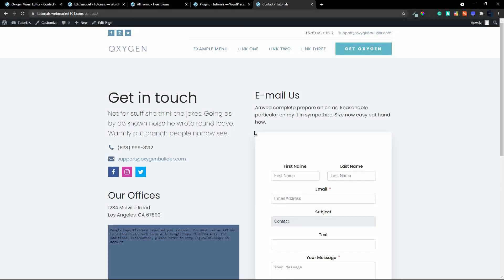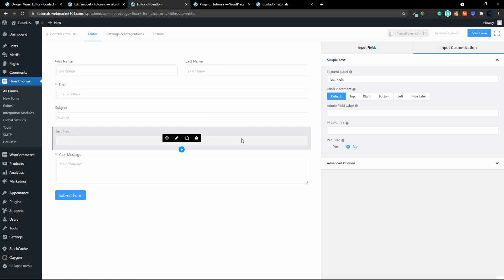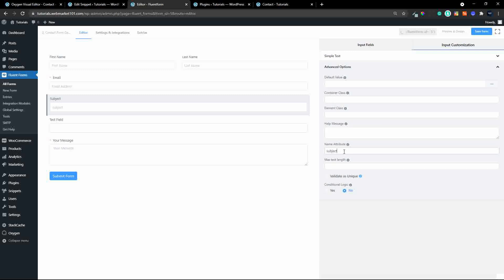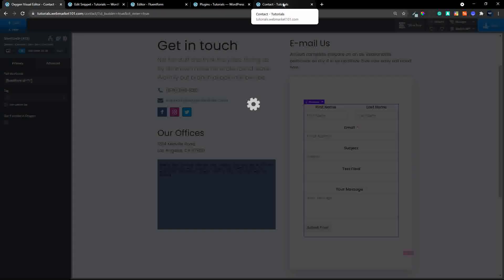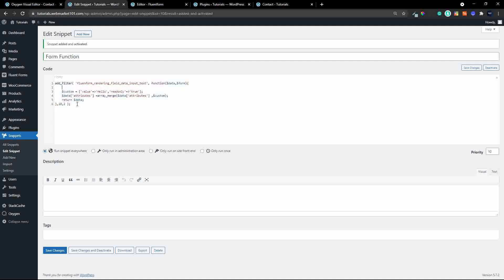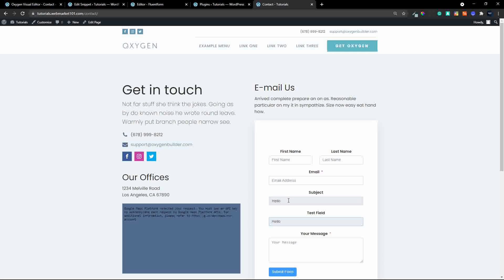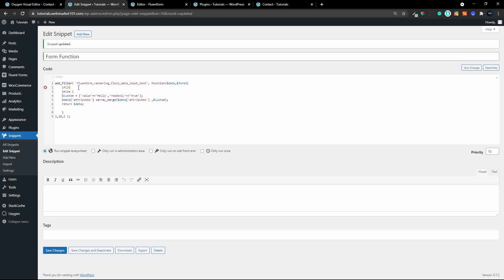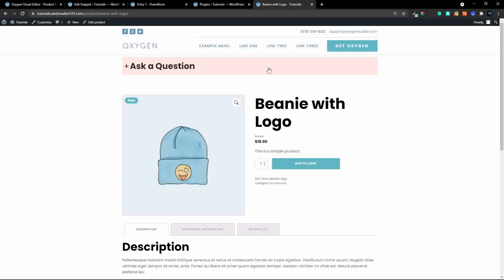Pre-fill Fluent Form text input field with post title. Add form to WoCommerce single product page.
Pre-fill text input field with the post title and then add to WooCommerce product page as an inquiry form. The forms created by Fluent Forms.

Add to the single product page above the product.

Ensure that the settings only apply to specific forms by form ID, and specific fields by field name.

The code is in the comments below.